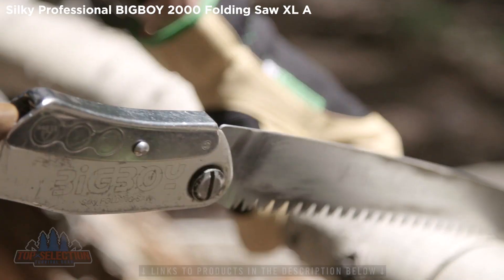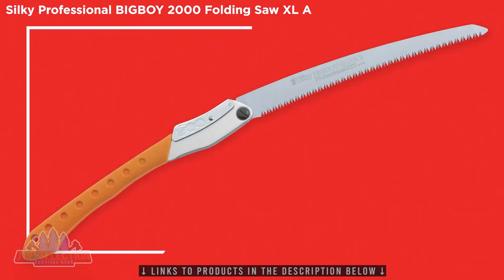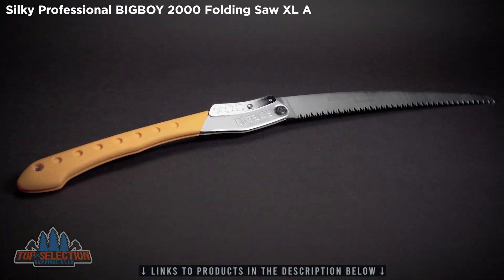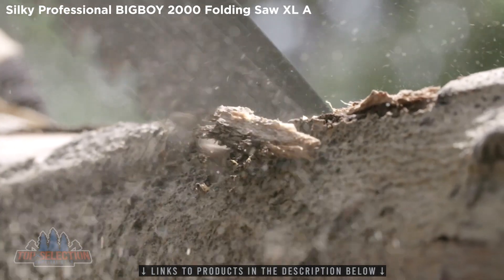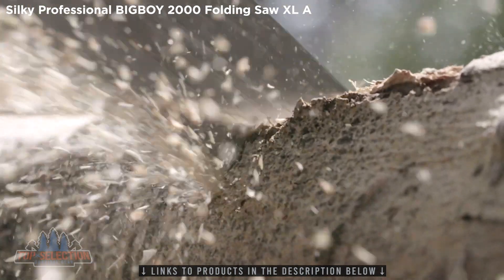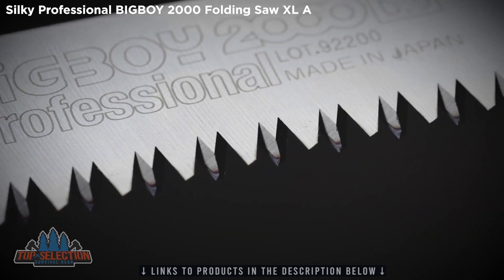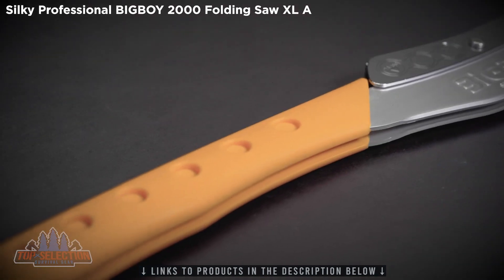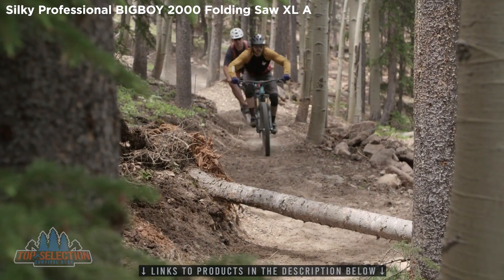The BEST Folding Saw For Backpacking (Best Folding Saw 2023)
Upgrade Your Camping Gear with the Best Folding Saw of 2023 - A Must-Have for Every Outdoorsman!" - If you're an avid camper, backpacker, or hiker, you know the importance of having the right tools for the job. And when it comes to cutting wood and clearing trails, nothing beats the best folding saw for backpacking! With its lightweight design and razor-sharp blade, this saw is a must-have for your 2023 camping gear. Get it on Amazon now!

- Silky Professional BIGBOY 2000 Folding Saw XL Teeth